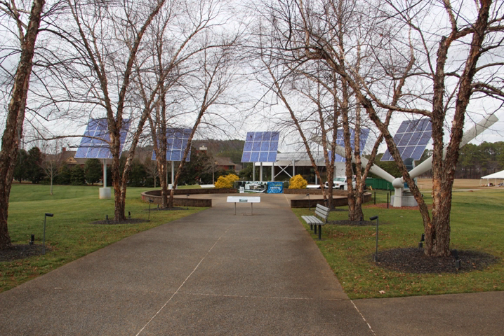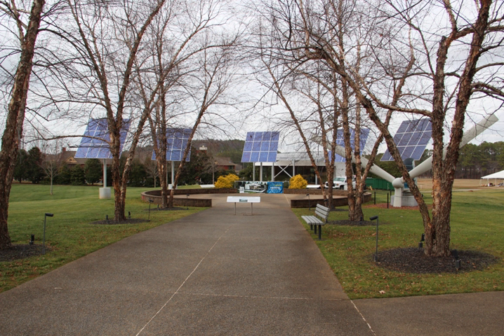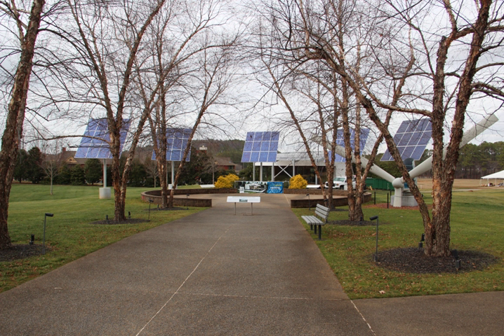Tellus Science Museum | Wikipedia audio article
00:00:40 1 Facility contents
00:01:53 2 History

- Socrates

SUMMARY
The museum is open daily from 10:00 AM to 5 PM closing only on major holidays, and entrance fees vary. The museum also has multiple special events scheduled throughout the year, many revolving around the Bentley Planetarium and observatory facility. The largest displays consist of a very large fossil exhibit and mineral gallery.